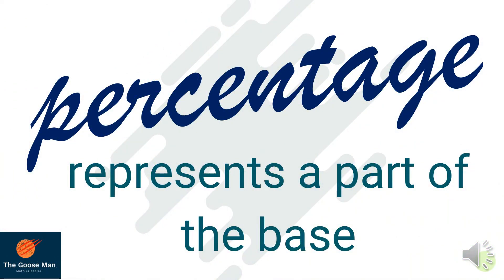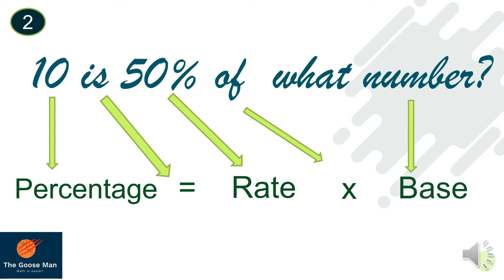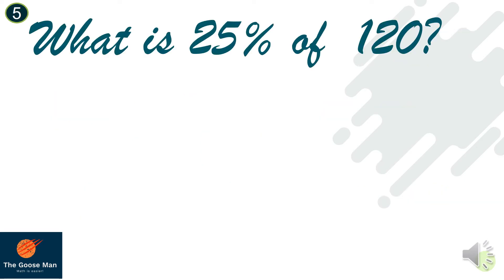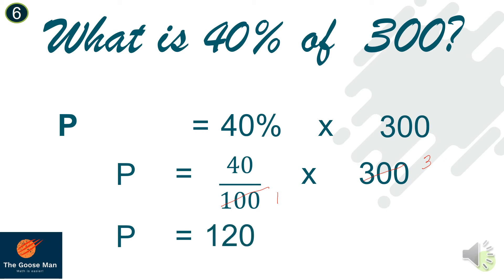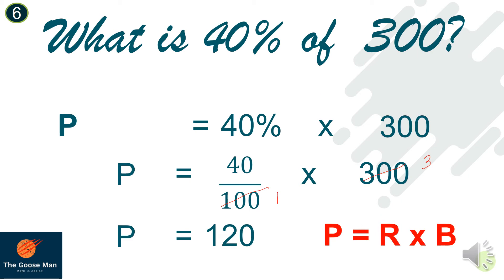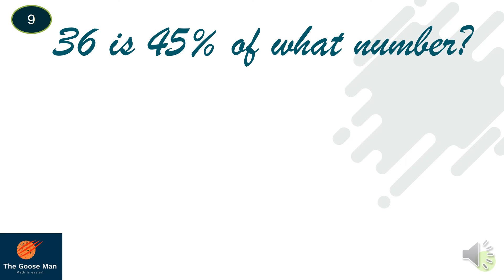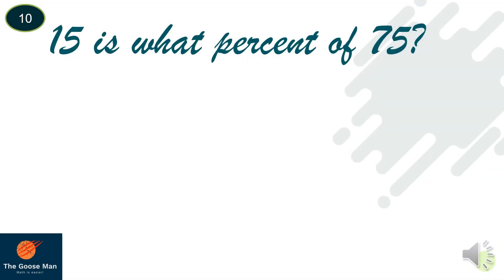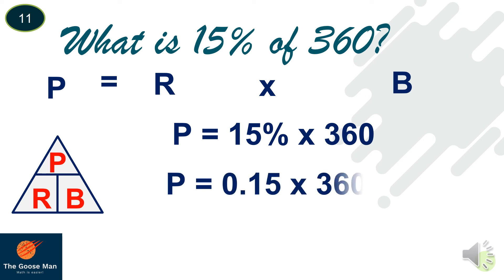Percentage Base and Rate || Business Math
In this math tutorial video, we will discuss Percentage Base and Rate || Business Math specifically translating percentage, base, and rate to symbols. we will talk about translating word problems into mathematical symbols. Also, we will derive formulas related to this topic based on the simple experiment. Likewise, we will use some shortcuts in solving percentage, base, and rate. It is commonly used in business math and briefly discuss in grade 6 math.
The following definitions will be discussed in this topic:
a. Percentage represents a part of the base. It is without % and is either before or after the word “is”.
b. Base is a number that represents the whole part or 100%. It can be found usually after the word “of”
c. Rate defines what part the percentage is of the base. It is usually accompanied by %.
Let us solve the following problems
1. What is 20% of  500?
2. 10 is 50% of what number?
3. 20 is what percent of  400?
4. 40% of  60  is what number?
5. What is 25% of  120?
6. What is 40% of  300?
7. What percent of  80 is 56?
8. 5% of what number is 20?
9. 36 is 45% of what number?
10. 15 is what percent of 75?
11. What is 15% of 360?

gen ed
let reviewer
general education